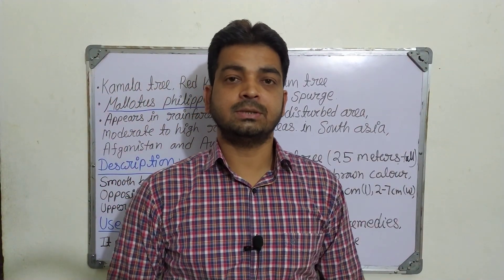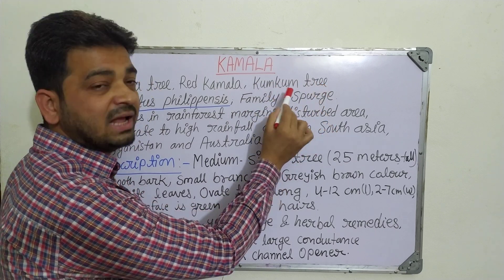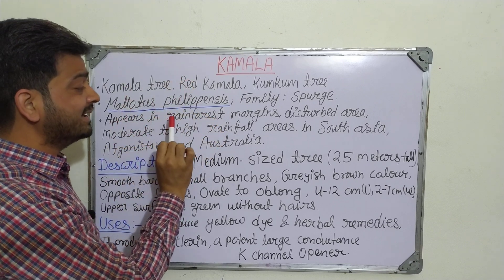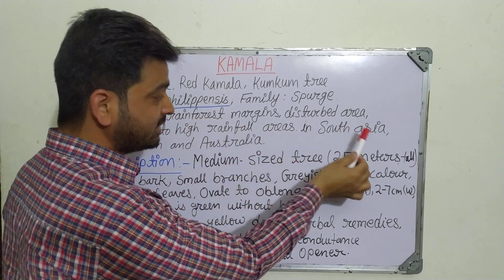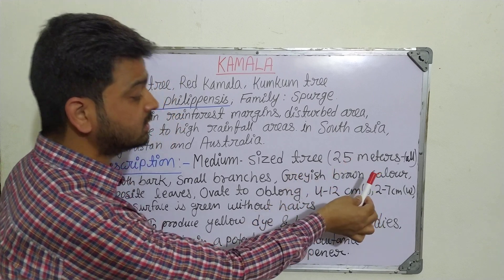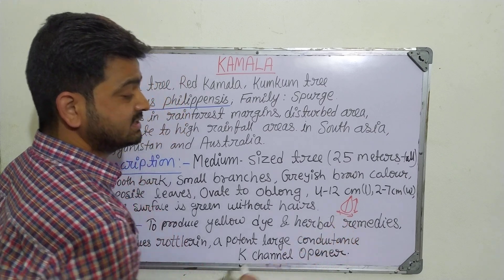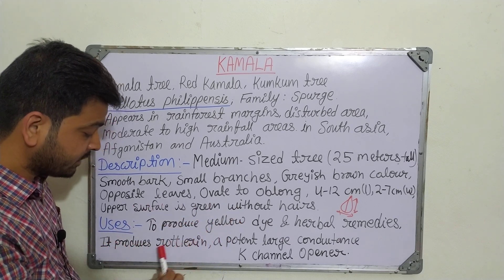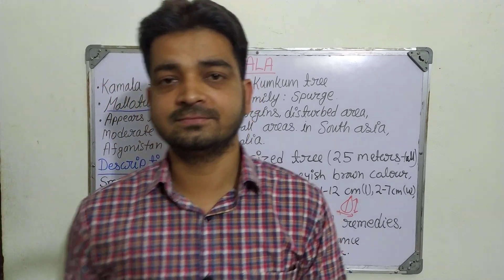kamala| Kumkum tree| Pharmacognosy| Unit 4| B. Pharm 4th Sem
KAMALA:  Mallotus philippensis is a plant in the spurge family.
It is known as the kamala tree or red kamala or kumkum tree, due to the fruit covering, which produces a red dye.
However, it must be distinguished from kamala meaning "lotus" in many Indian languages, an unrelated plant, flower, and sometimes metonymic spiritual or artistic concept.
Mallotus philippensis has many other local names. This kamala often appears in rainforest margins. Or in disturbed areas free from fire, in moderate to high rainfall areas.

Covered portion in video:
1. kamala
2. Botanical description
3. Medicinal uses